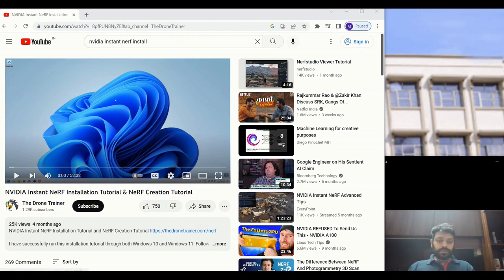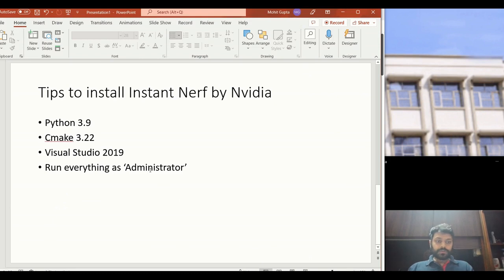Useful tips to install Nvidia Instant Nerf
Make sure you are using:
Python 3.9
Visual Studio 2019
Cmake 3.22

Run the installation as 'Administrator'